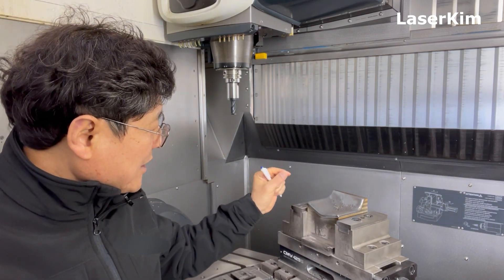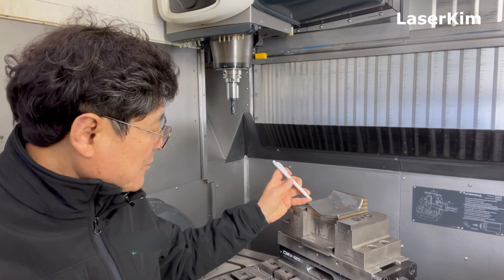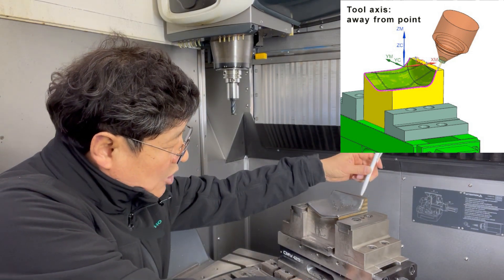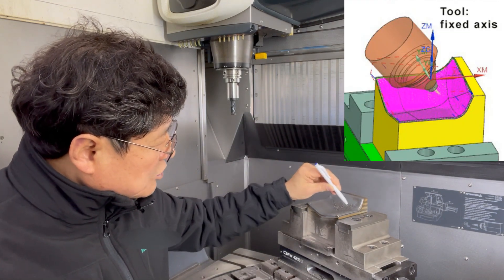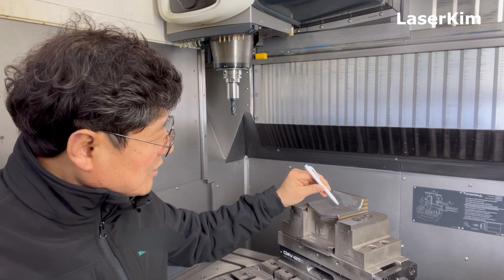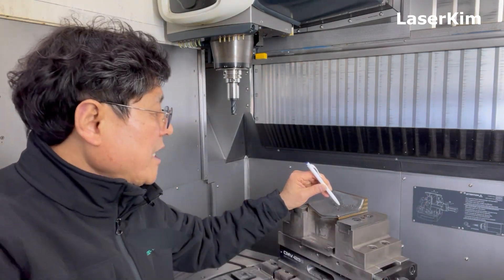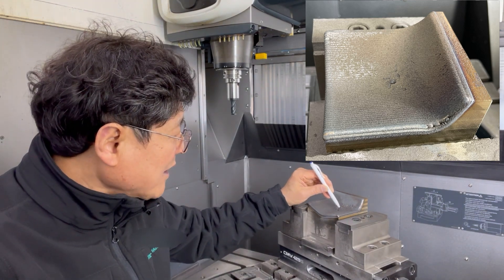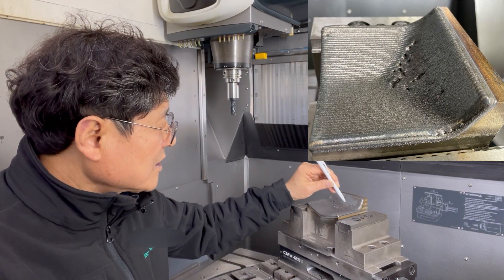A build went wrong. Why?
Laser cladding was tried on the surface of concave. Unfortunately the build went wrong. I want to hear your opinion about the issue. Your opinion would help me and improve the quality.